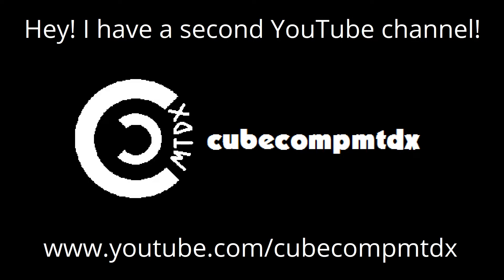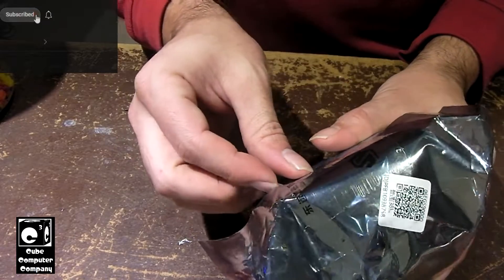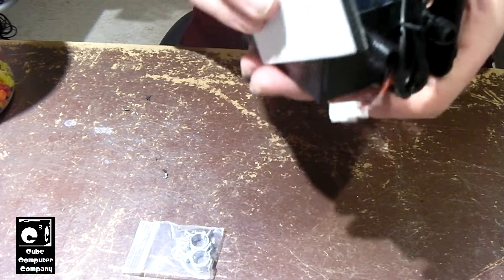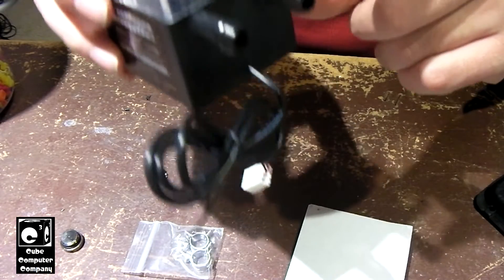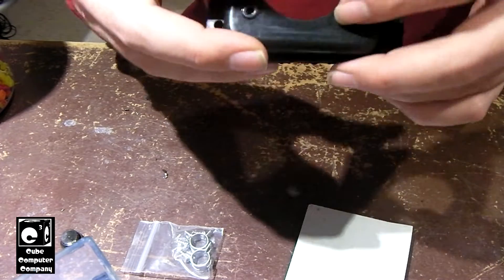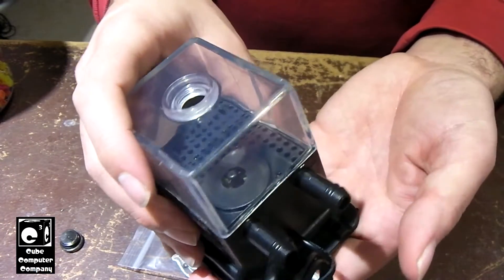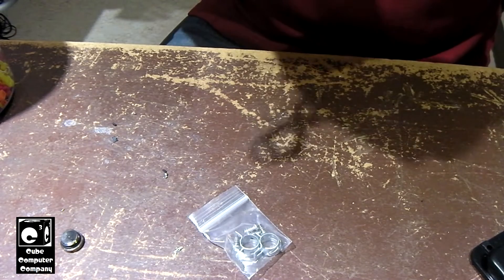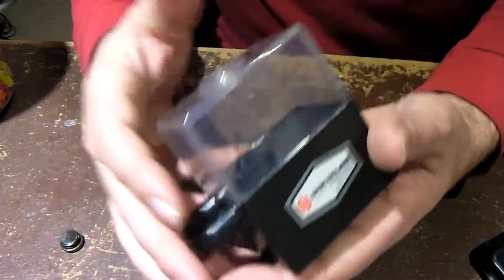Unpacking the Syscooling SC300T pump + Initial Thoughts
Here's an unpacking and my initial thoughts on the Syscooling SC300T water pump with integrated reservoir. This will soon get used in a project involving a water cooling loop.